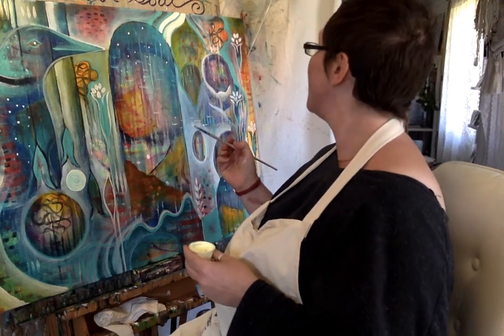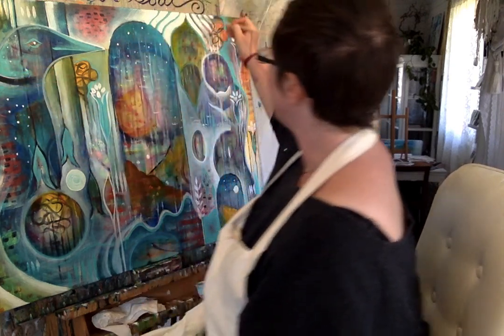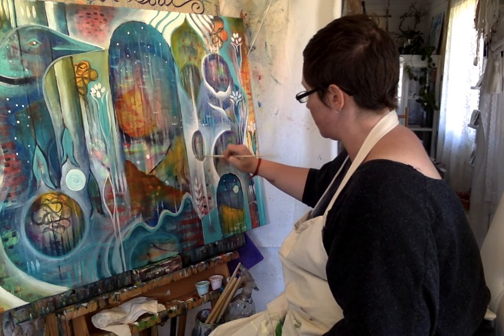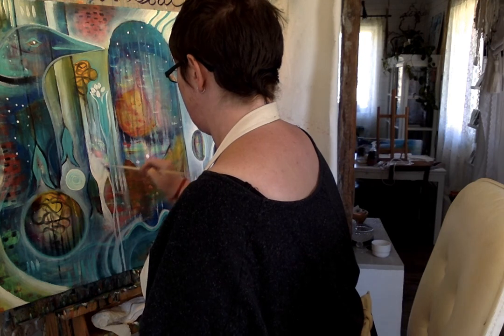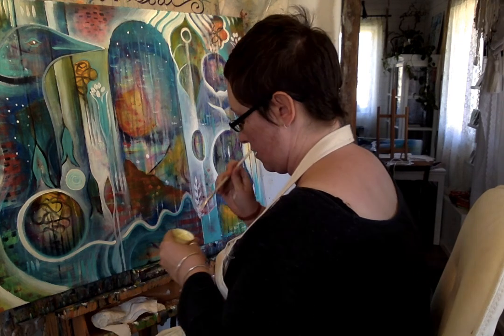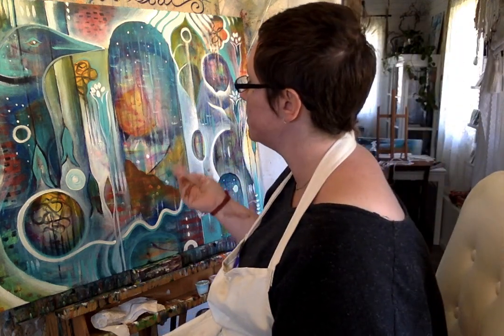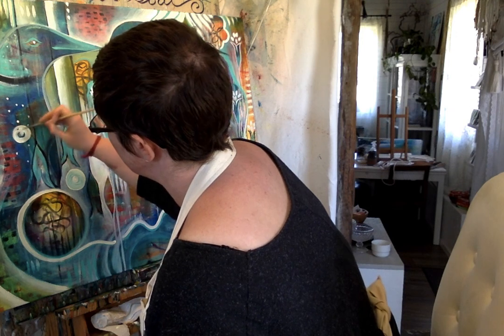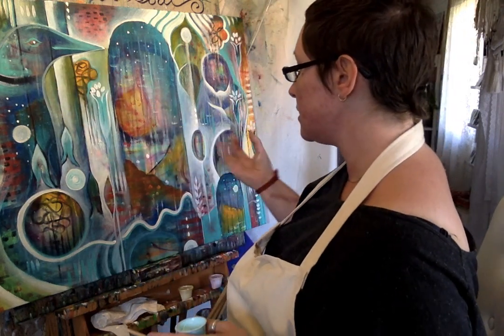Exploring Your Inner Landscape Video #1 Session 4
Starting to get into the final details, all the while, new symbols and impressions keep coming and evolving...